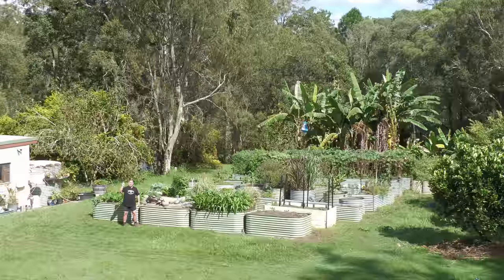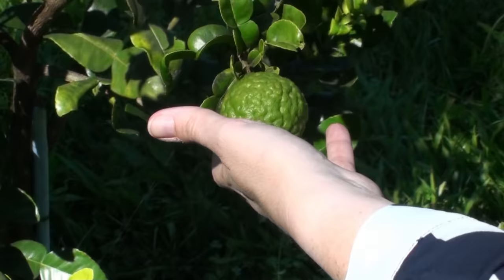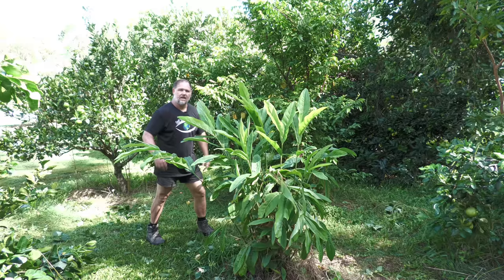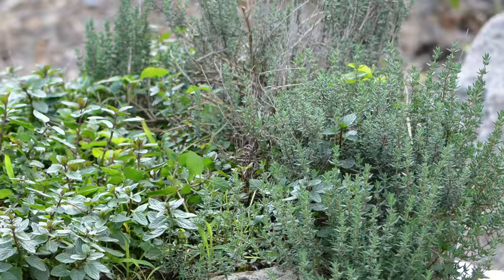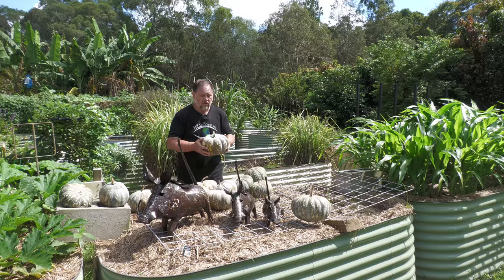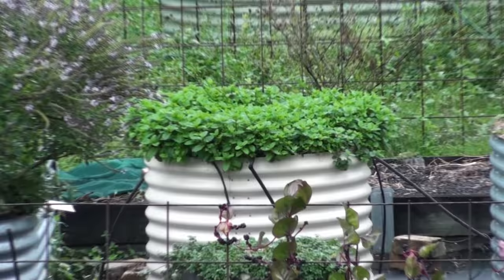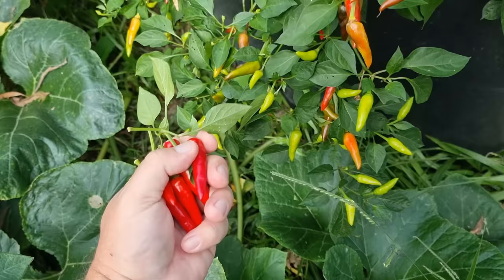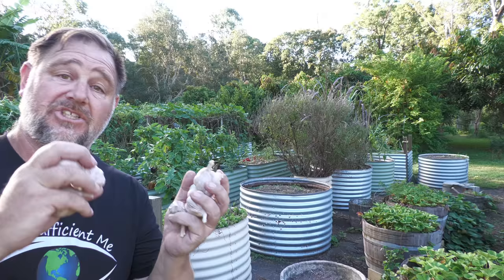21 Herbs and Spices You Should ALWAYS Grow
In this video, I give you my best 21 herbs and spices that I recommend you should always grow in your home garden.

0:00  Intro
0:22 1. Basil
1:17 2. Coriander
2:01 3. Kaffir Lime
2:42 4. Lemongrass
3:12 5. Turmeric
4:00 6. Ginger
4:40 7. Galangal
5:35 8. Oregano
6:22 9. Thyme
7:06 10. Lemon verbena
7:54 11. Dill
8:46 12. Parsley
9:34 13. Bay leaf
10:16 14. Mint
11:07 15. Chives
11:40 16. Curry tree
12:13 17. Rosemary
12:54 18. Chilli
13:31 19. Mustard
14:00 20. Fennel
14:31 21. Garlic